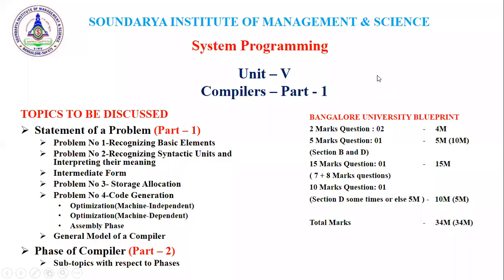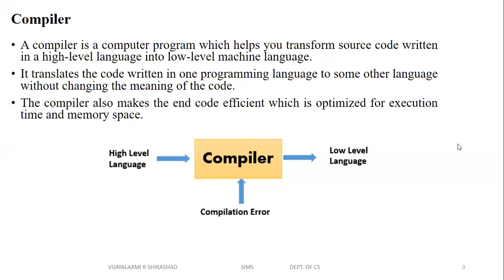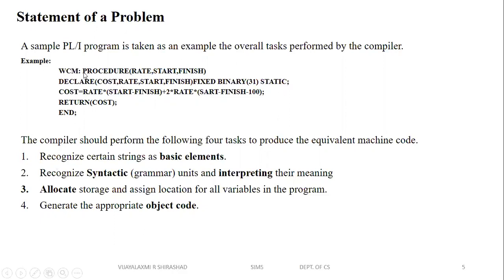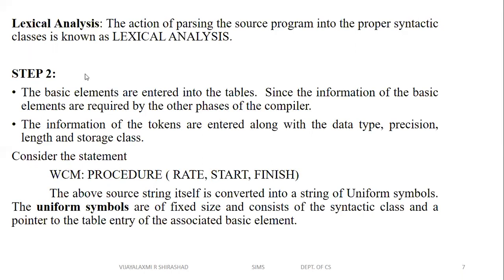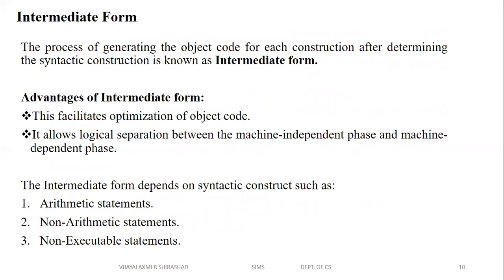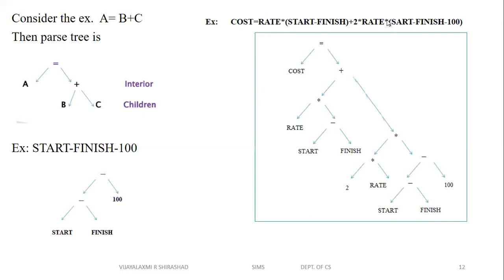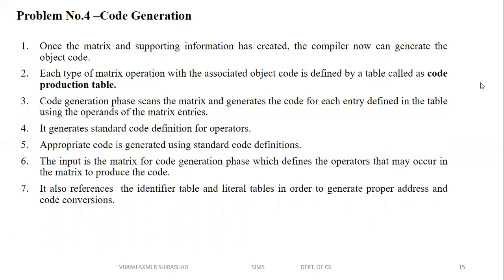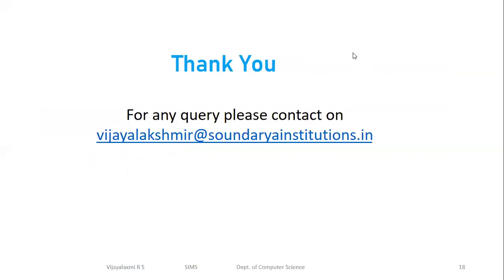Design Of Compiler - VI Sem B C A - Design Of Compiler - Prof - Vijayalaxmi R S - SIMS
Prof -  Vijayalaxmi R S
Topic -  Design Of Compiler
Chapter name -  Compiler
Semester -  VI Sem
Subject- System Programming
Dept.  Bachelor of Computer Applications